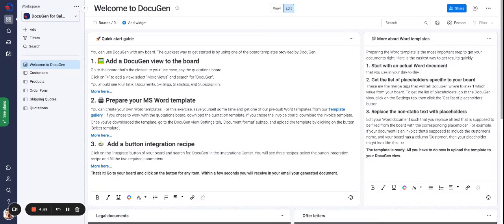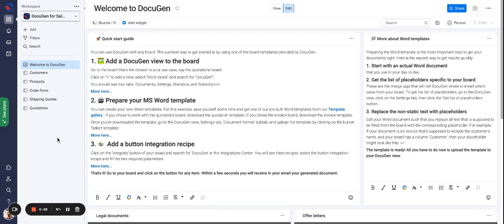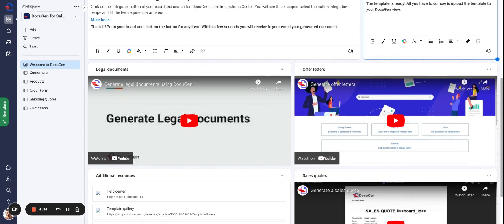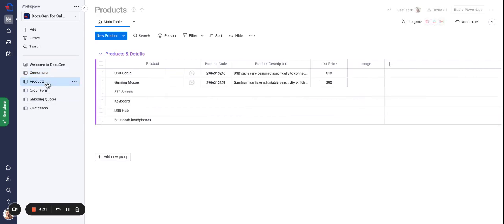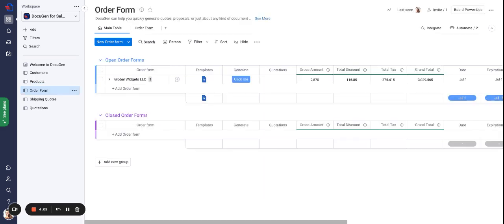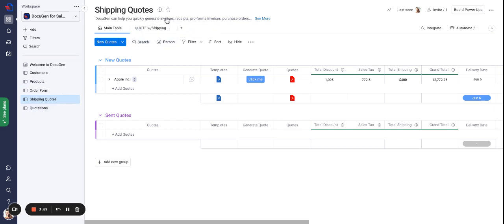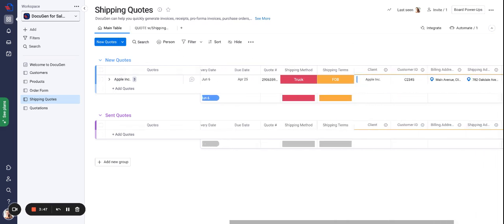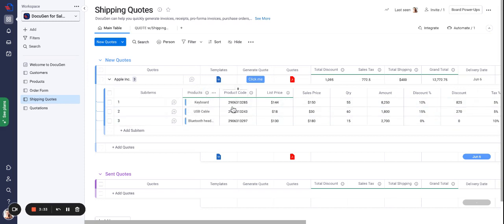DocuGen for Sales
Use monday.com board to manage your entire sales process. Generate professional sales documents with the click of a button – all within monday.com.

DocuGen for Sales is a complete solution for sales teams:

- Create professional documents with the click of a button
- Complete boards for customers, products, and quotations
- Set of easily-customizable Word templates
- Pre-built automations